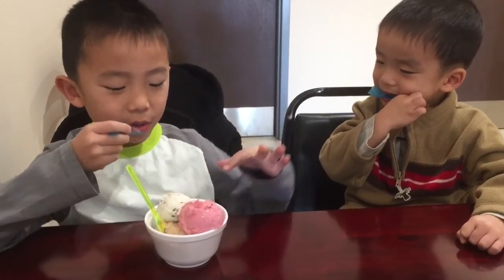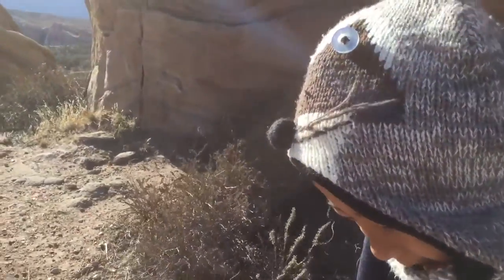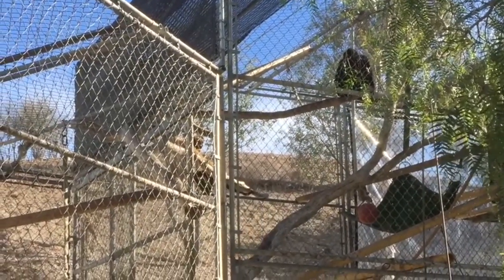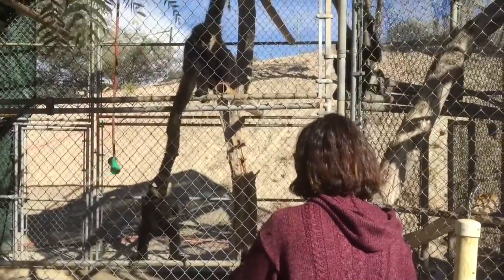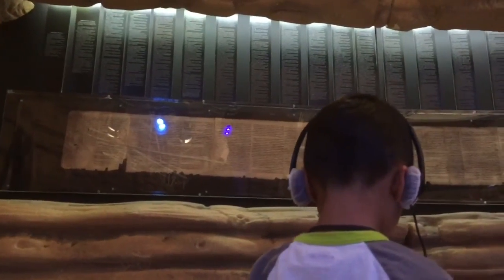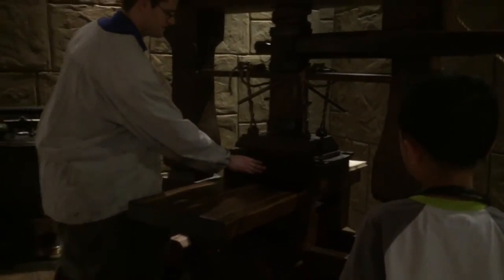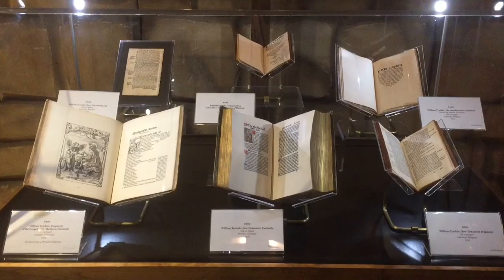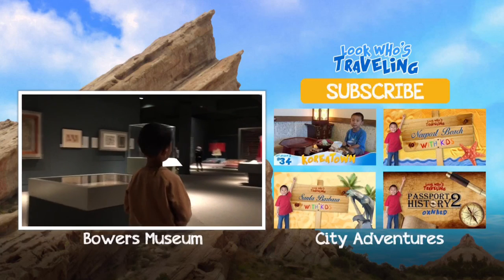Vasquez Rocks, Gibbon Conservation Center & Passages (Santa Clarita with Kids): Look Who's Traveling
This episode marks the season 4 premiere of Look Who's Traveling.

We are taking a road trip to Santa Clarita. First we stop by Vasquez Rocks in Agua Dulce (00:15). Then we visited the Gibbon Conservation Center (01:21) in Santa Clarita. Lastly we checked out the Passages museum (03:13).

This is a travel vlog that explores the West from a kid's perspective. We visit amusement parks, museums, festivals, and other family friendly attractions.

Visit Santa Clarita | Visit California | Things to do in Santa Clarita | Santa Clarita with Kids | Santa Clarita Day Trip | Sanat Clarity Weekend Getaway | California Travel Tips | California's Gold